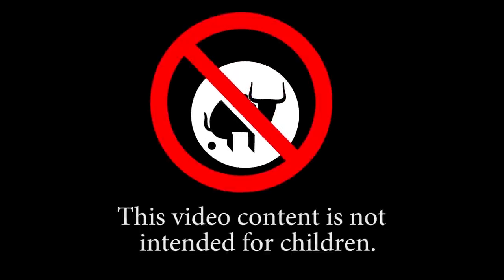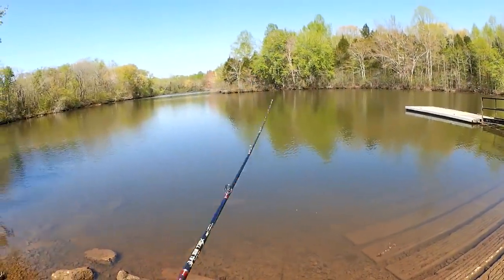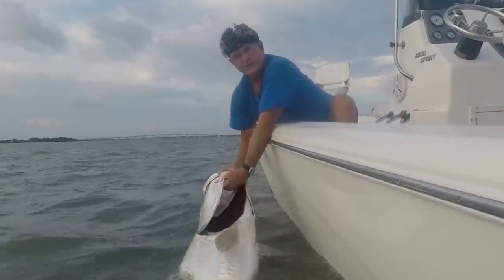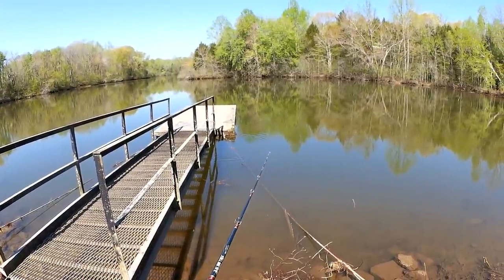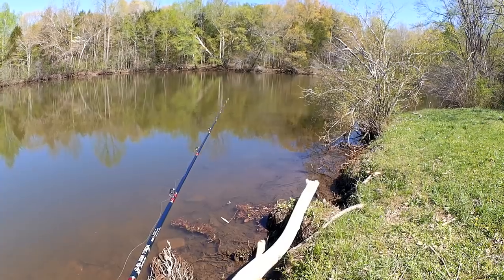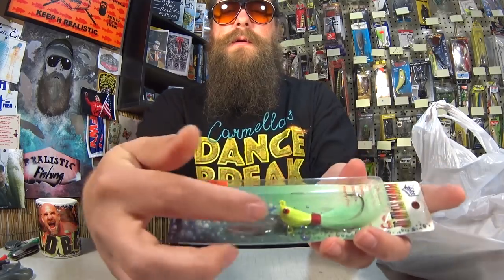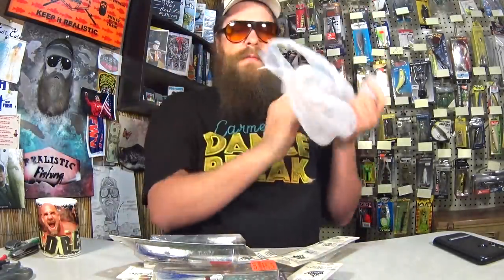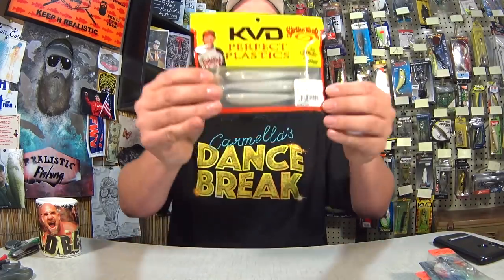Spring Bass Fishing With a Texas Rig Brush Hog + Underspin (closed)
Today I'm doing some spring bass fishing with a Texas Rig Brush Hog. We are also doing an Underspin giveaway since I got such a great deal on them. The bass fishing is starting to pick up a bit and I am happy to get one on a creature bait. This finesse Texas Rig uses a 1/16th oz weight. I catch the bass next to a dock near a boat ramp. As the water warms up, I am sure I will catch more and more bass. A Texas rig is great for spring bass fishing, and you can't really go wrong with a brush hog.

Send mail to the show here:
Realistic Fishing

Awesome Patrons: Devin Long - Patrick Brote - Scott Hettel - Chue Lee - Scott Kidder - Clinodev - A Guy From Denmark - Jung Hoon Choi - Gerry Carpenter - John David - Daniel Lightsey - ax - Joshua Johnston - Gail Hayes - Cindy Berry - Jay B - Brooks Meyers - Eric Payne - Jason Compton - Thaxton Mauzy